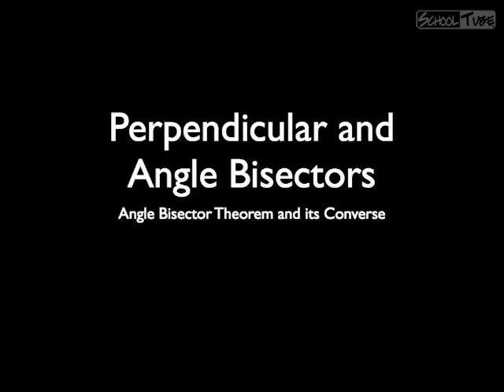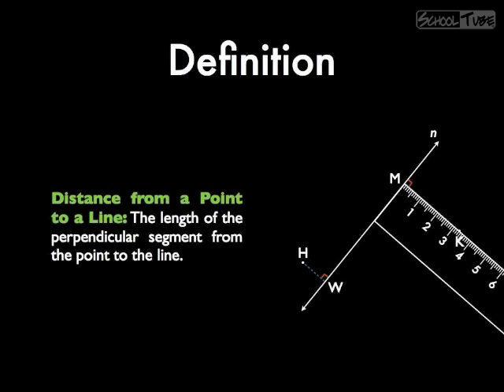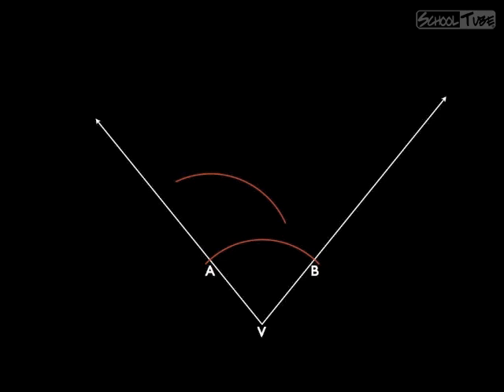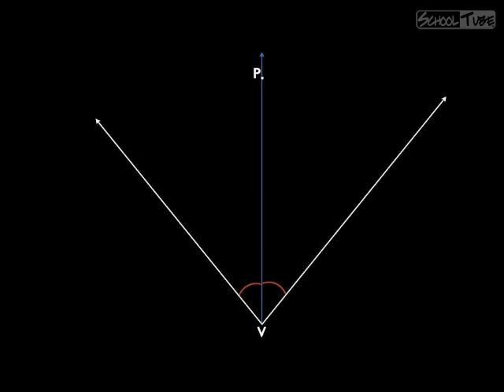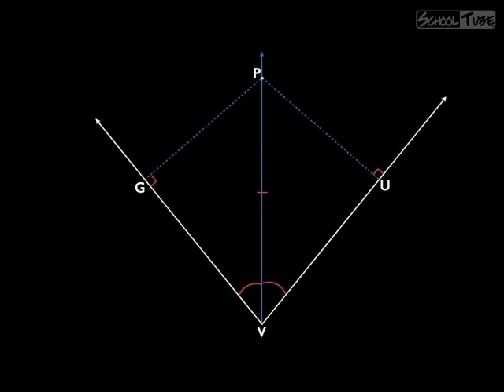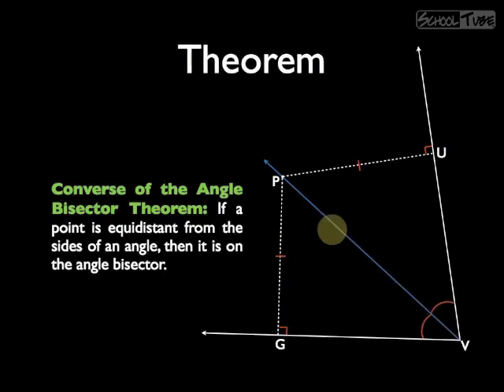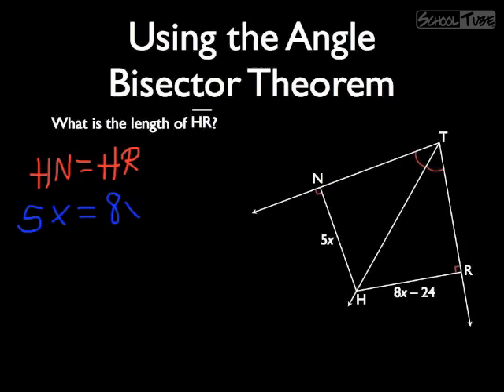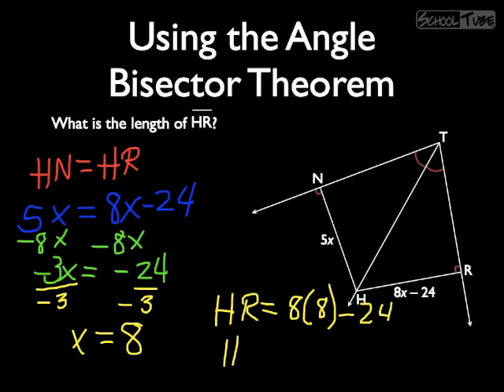5 2 Video 3 Angle Bisector Theorem